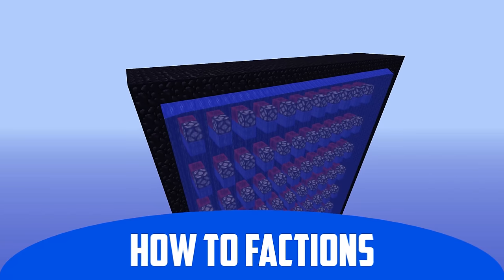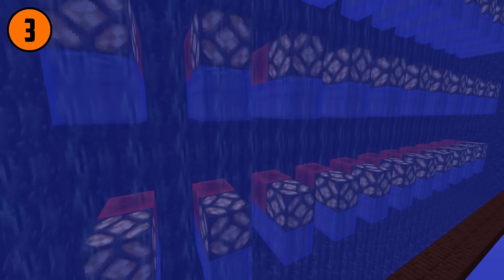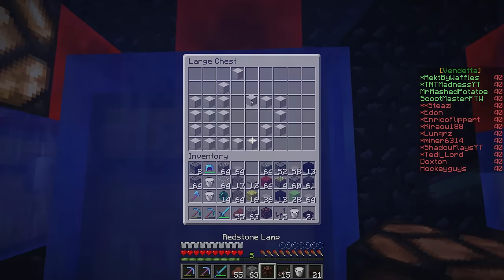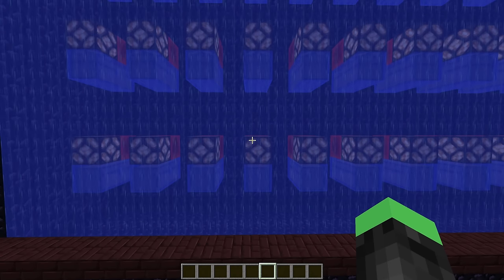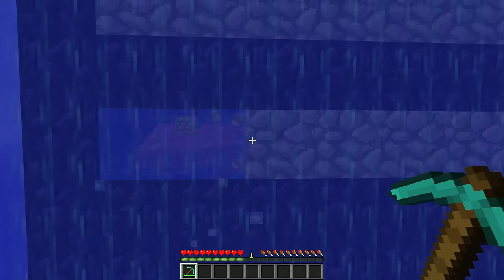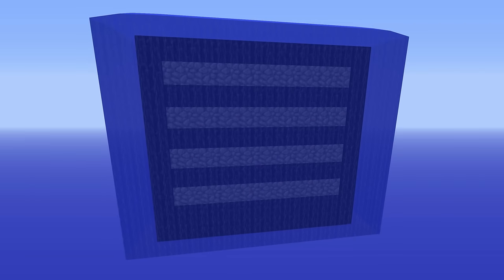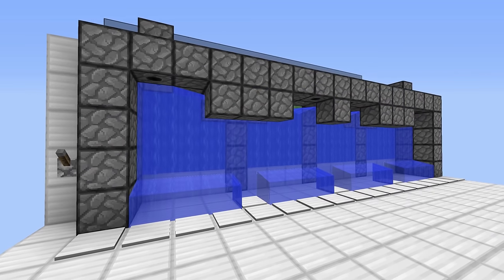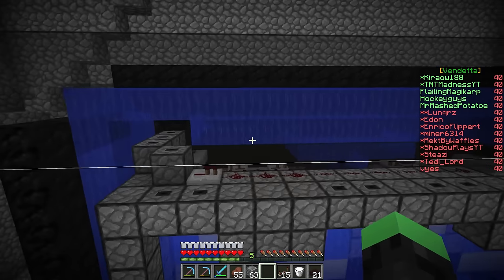Top 3 Strongest Chest Vaults - Creeper Egg Unraidable [Minecraft Faction Tutorial]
These are in my opinion the strongest vaults currently and the regen vault is really the best one.

Basic Vault:
Coming Soon